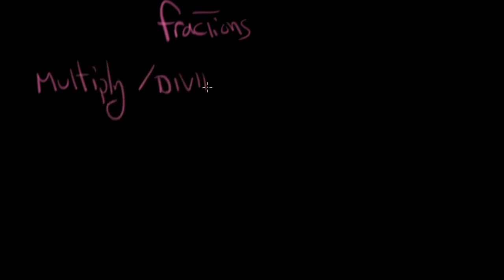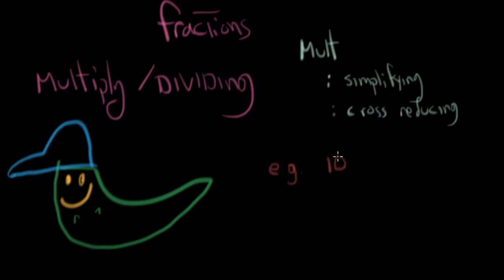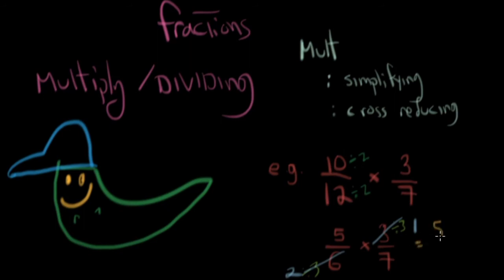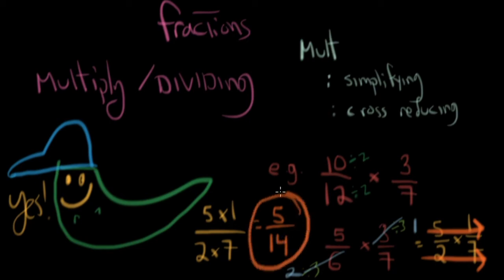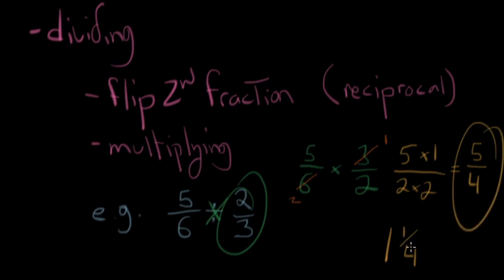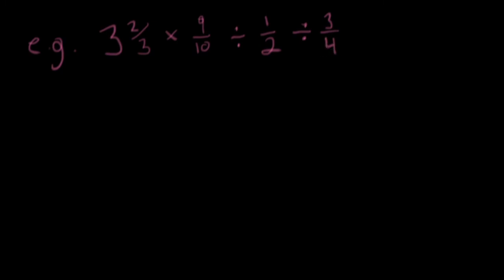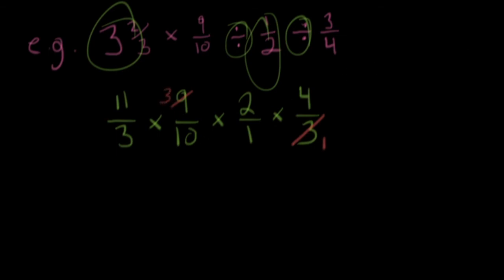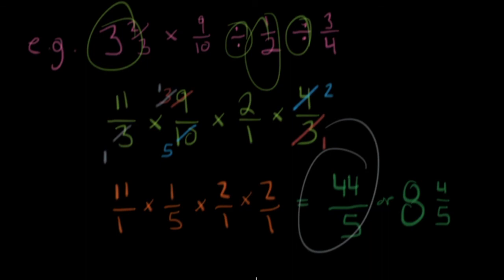Multiplying and Dividing Fractions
How to multiply and divide fractions using a variety of strategies